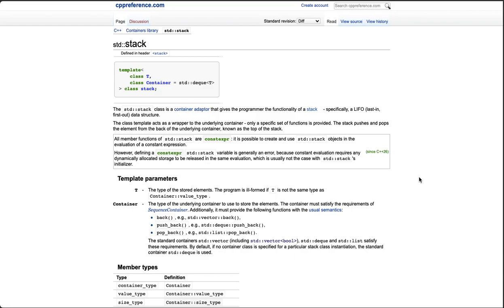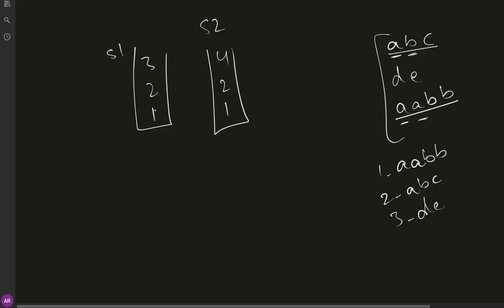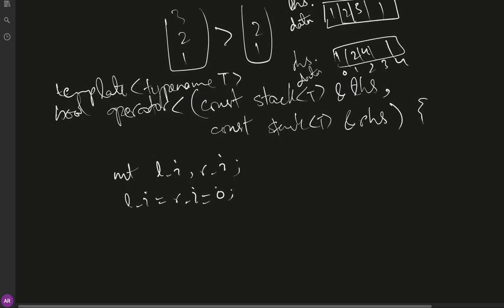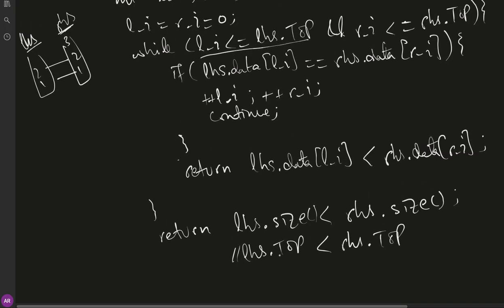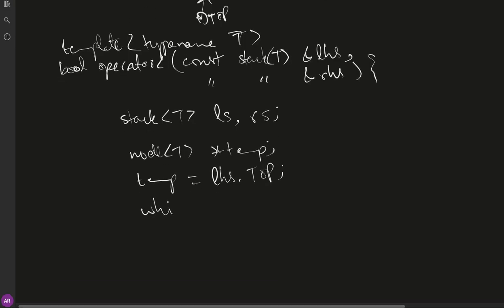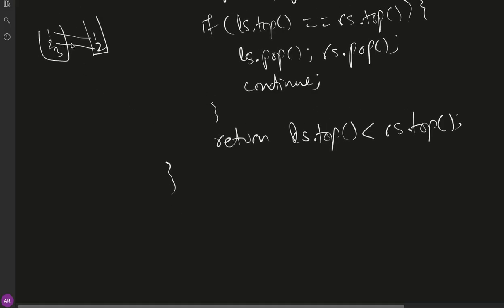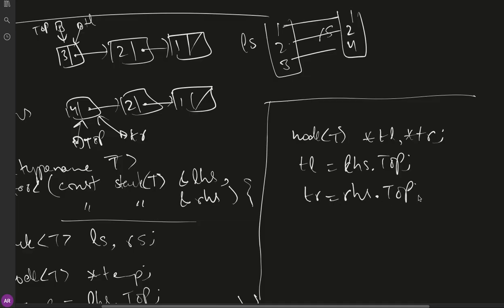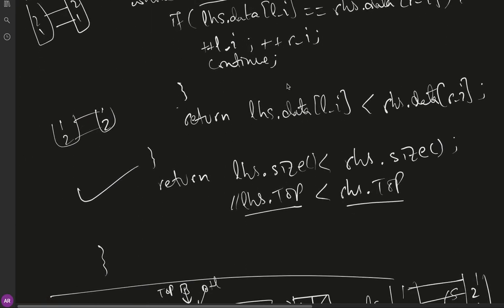Lexicographical comparison for operator less than in stack - STL like implementation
This video explains how operator &lt; less than is implemented in std::stack in STL. Inequality in STL uses lexicographical comparison for implementing inequality operators. This comparison works in the same way as words are sorted in a language dictionary. We cover three implementations of stacks, array-based, linked-structures based using comparison from the bottom (as in STL) and comparison from the tops of the stacks (not aligned with STL).

0:00 Introduction
2:45 Lexicographical Comparison
6:00 For array based implementation
13:00 For linked structures based implementation (STL like, bottom comparison)
23:45 For linked structures based implementation (top comparison)

This video is a part of video lectures for the CS-211 Data Structures course offered at the Department of Computer Science, Quaid-i-Azam University.

Instructor: Dr. Rabeeh Ayaz Abbasi

Language: English